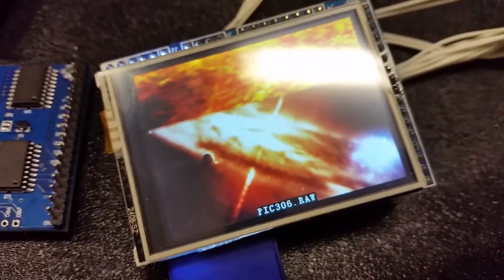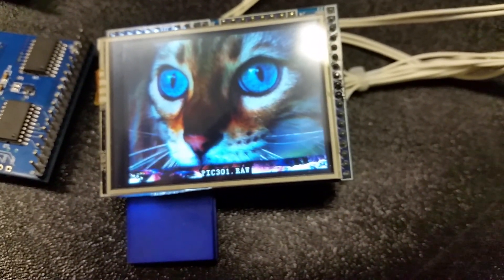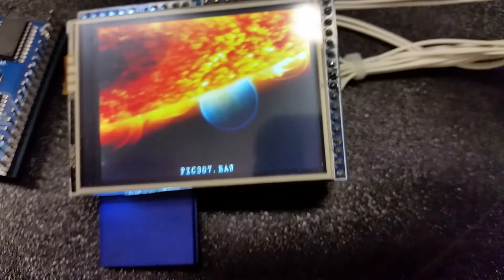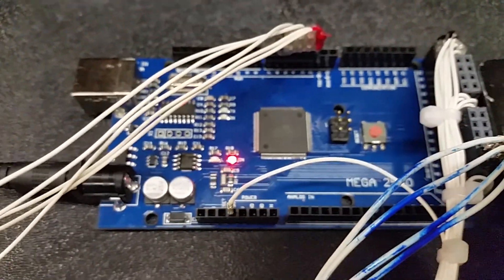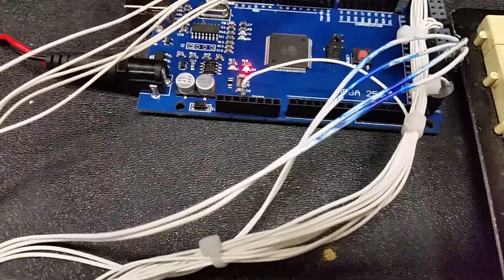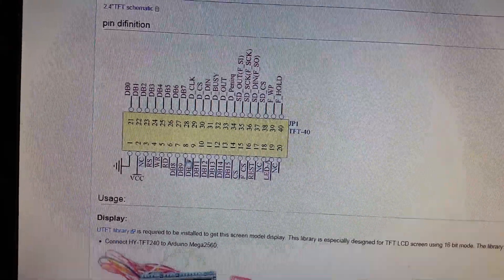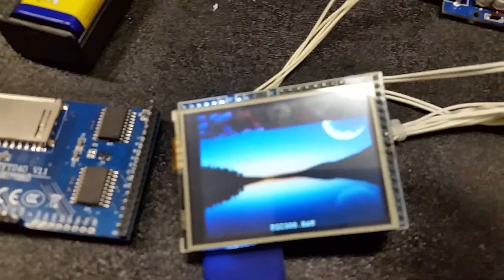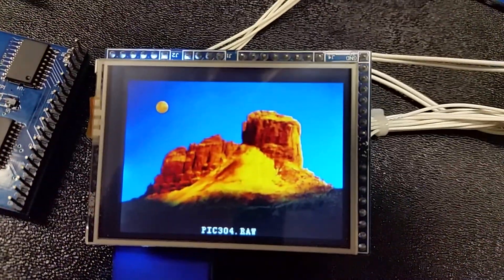Arduino Mega 2560 With Generic 2.4" TFT LCD SY-TFT240_V1.1 and UTFT Drivers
It's Alive! It's Alive!
was happy to have my 2.4 TFT LCD working with my Arduino Mega 2550.
to get it working. also on Rinky Dink Electronics page is the drivers for the touch screen and SD card reader. both the picture display and clock can be fount on his page..
One thing make sure you use the correct driver for your LCD. If you are using the same one I'm using (Search Ebay:
2.4 inch TFT LCD Module Screen 240 x 320 Pixels ILI9325 Arduino Compatible)
Then your driver will look like this:
UTFT myGLCD(ILI9325C,38,39,40,41);
There is allot of websites out there that give you vague information (seems common with Arduino) but the two main pages I used worked for me. UTFT is well documented and you would do well to read the manuals offered on the web page, especially if you plan to use it with a Arduino UNO.

One final note: BEWARE! These Displays are from China. They take well over 6 weeks to get unless your lucky, I brought 5 in all but two had been broken in shipment and the rest had bent pins.